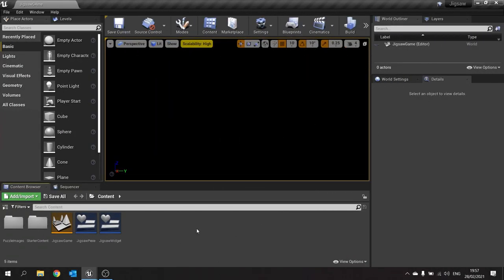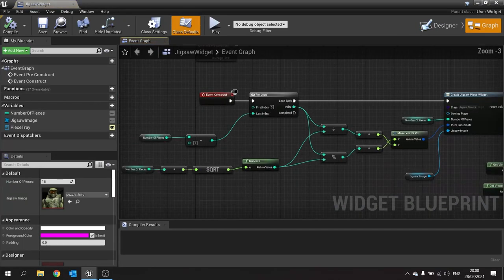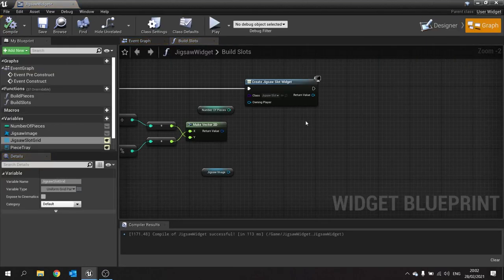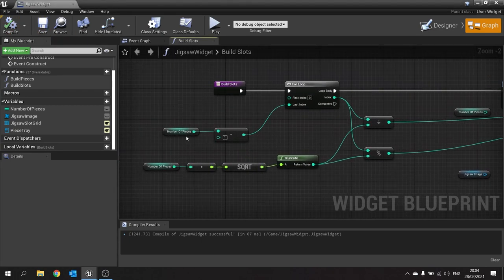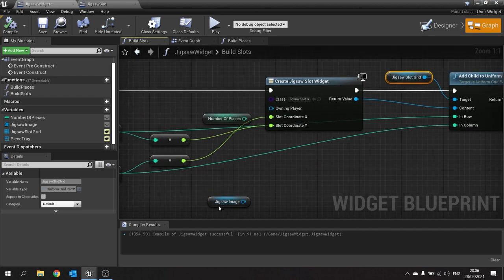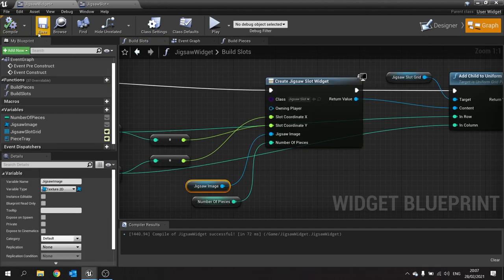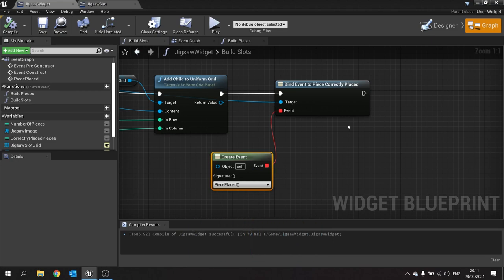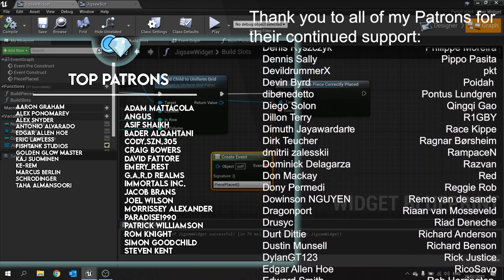Unreal Engine 4 Tutorial - Jigsaw Puzzle Part 4: Jigsaw Slots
In this series we are creating a jigsaw puzzle game using widgets. Learn how to use the drag and drop operation to accomplish this short mini game.

In Part 4 we spawn the grid of slots for where you will be placing your pieces.